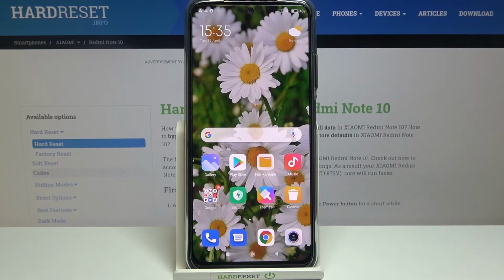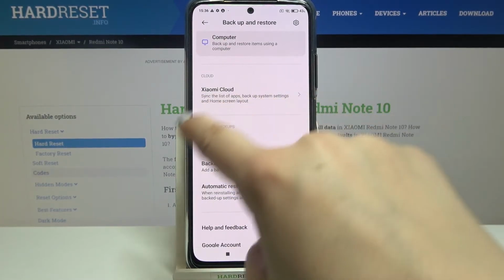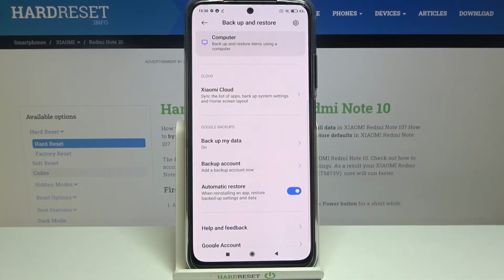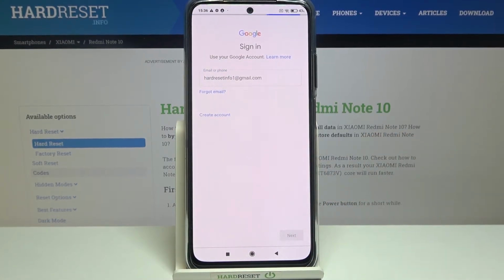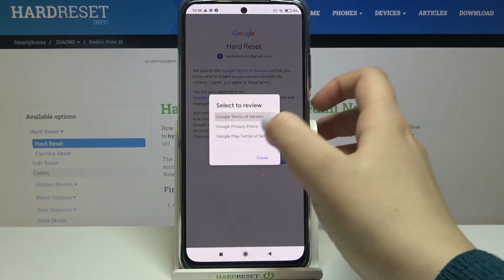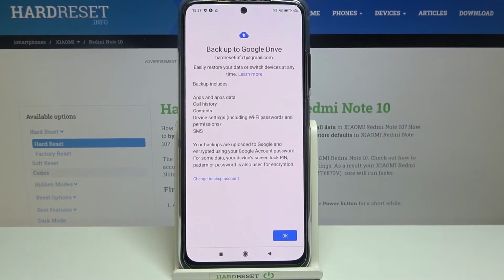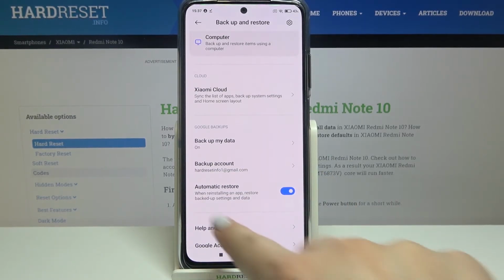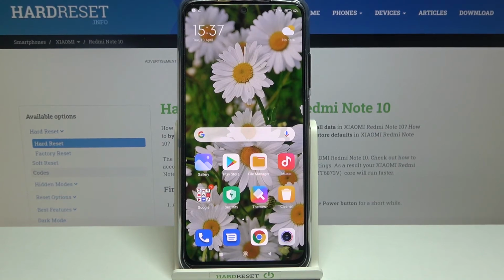How to Enable Google Backup on XIAOMI Redmi Note 10 – Backup Account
Today we will be sharing some tips about the Google backup account on your XIAOMI Redmi Note 10 device. Find out the instructions to create a private folder in your Google Drive to place all the important files. Apart from this, learn how to use Google services to backup settings, Wi-Fi networks, and app data. Let’s check out how useful is Google backup feature on XIAOMI Redmi Note 10 device.

How to back up data on XIAOMI Redmi Note 10? How to use Google backup on XIAOMI Redmi Note 10? How to enable Google Backup on XIAOMI Redmi Note 10? How to turn Google Backup in XIAOMI Redmi Note 10? How to add backup account in XIAOMI Redmi Note 10?